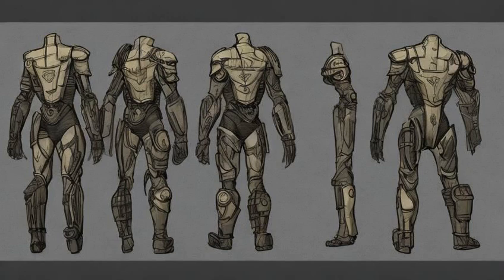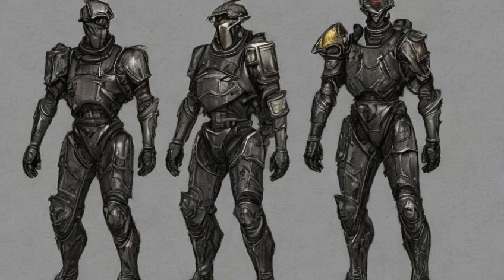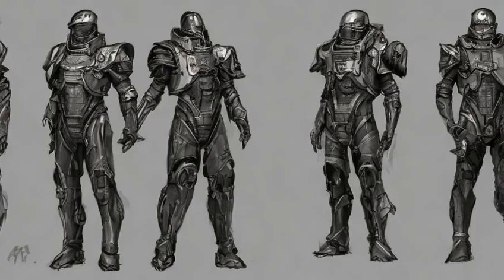Fallout: Brotherhood recon armor - Legendary effects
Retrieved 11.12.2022